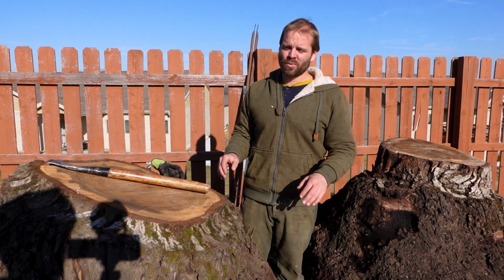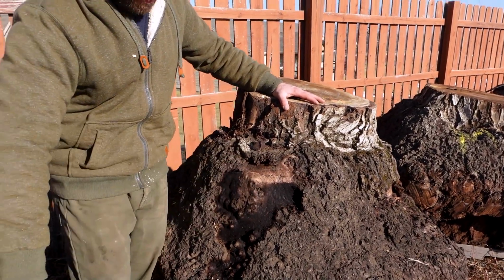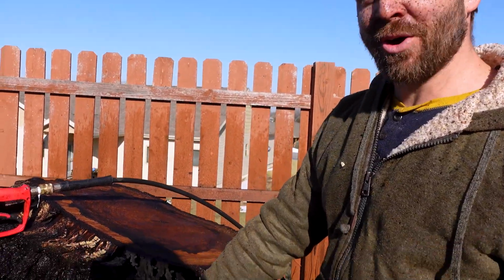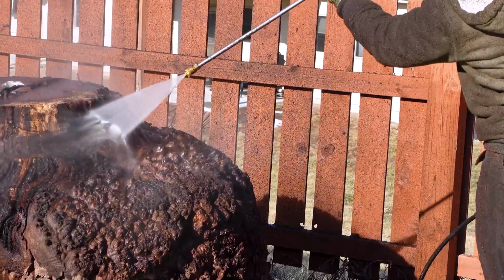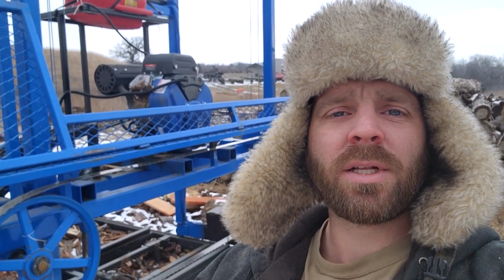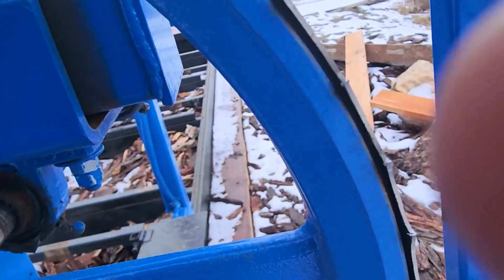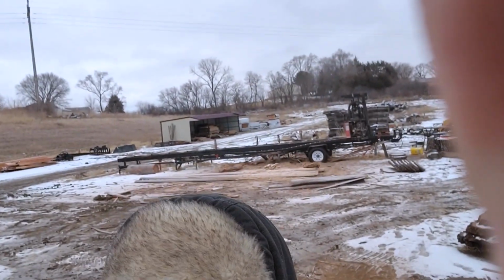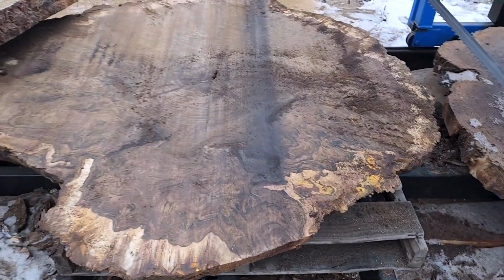Slaburday Saturday: $10,000 Cookies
We're back with another episode of Slaburday Saturday! We have four walnut burrels ready to be cut all the way from Oregon. We cannot simply take them to the mill. To prevent damage to the sawmill blades, they need to be cleaned out and up.

Rustic Lumber Store is located In Louisville, Nebraska halfway between Omaha and Lincoln. Only 25 minutes from downtown Omaha - Council Bluff and 45 minutes from Lincoln. We specialize in the highest quality and biggest variety of rustic wood products. We have in inventory tens of thousands of board feet of wood products. Products include live-edge wood slabs and boards, multiple styles of wood siding, hand-peeled log timbers, custom-sized square timbers, rustic furniture, and more!

Filmed & produced by Brandon.